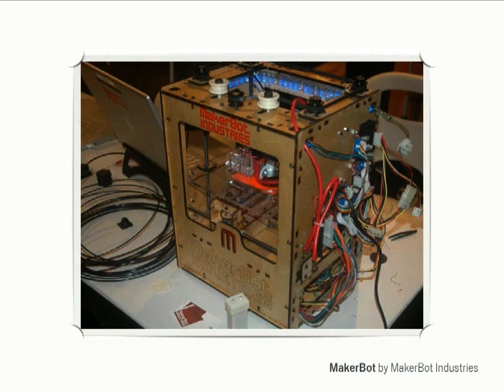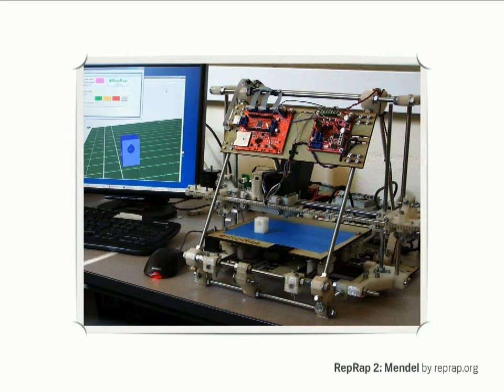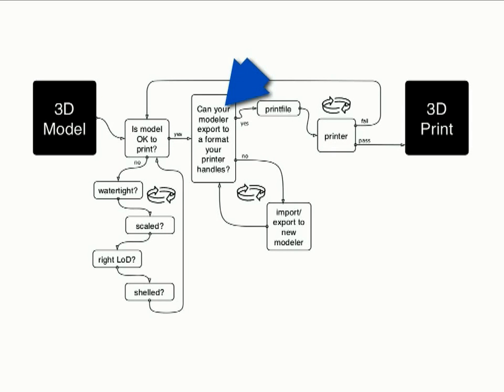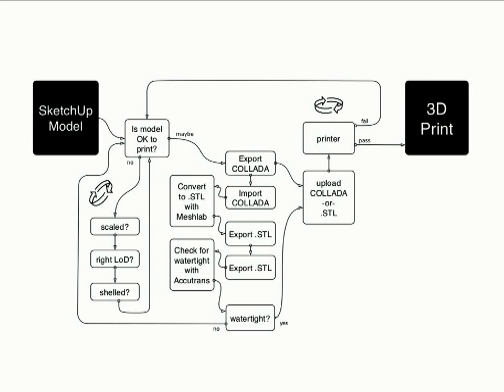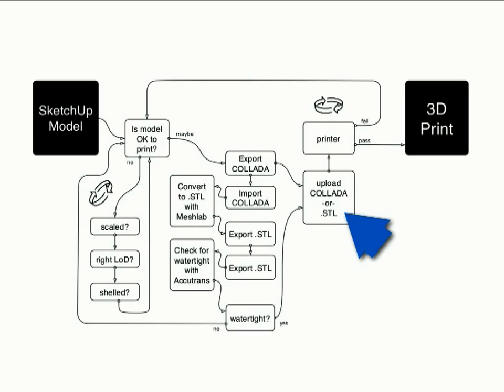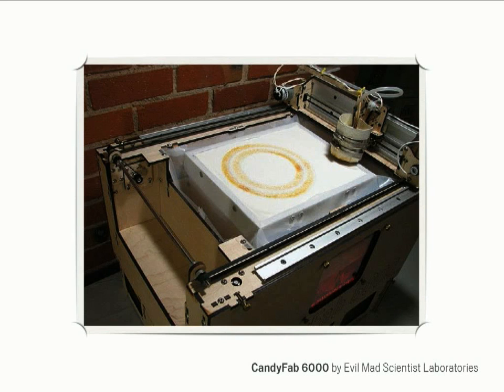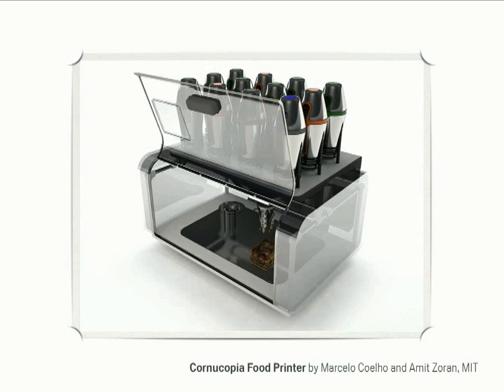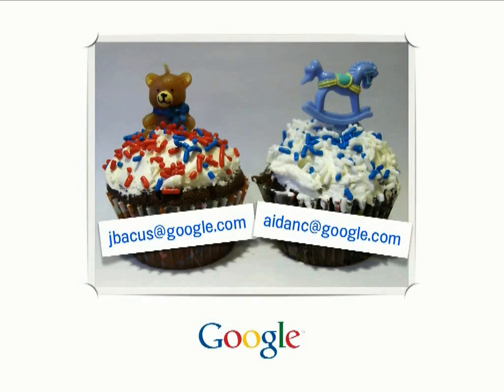Keynote Speech: If a Picture's Worth a Thousand Words, What's a 3D Model Worth? (PART 3)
Aidan Chopra, SketchUp Evangelist and John Bacus, the Product Manager for SketchUp, were invited to the Materialise World Conference 2010 in Belgium to give a keynote speech. Unfortunately, the erupting Eyjafjallajökull volcano in Iceland prevented them from getting there. Instead, they made a great presentation which was shown at the conference. "Everyone agrees that the future of visualization is 3D -- there's simply no better way to communicate spatial information than spatially. Democratic tools like SketchUp and Google Earth are helping laypeople to understand this, but 3D remains a challenging hurdle for most. The difficulty lies on two fronts: the creation of 3D content and the means by which we interact with it. Making a model and showing it off should be as easy as taking a picture and passing it around. What do we need to do to make 3D as ubiquitous as other forms of media?"